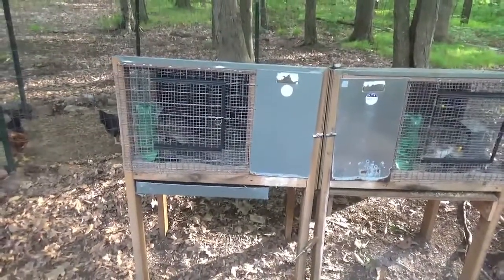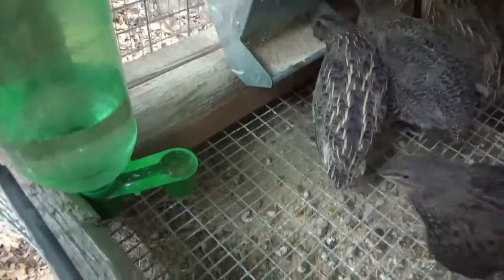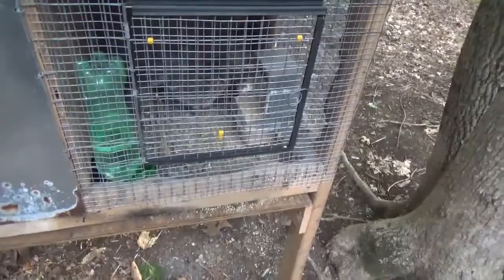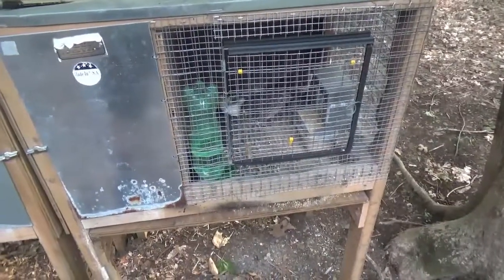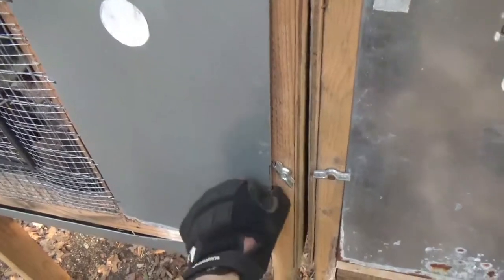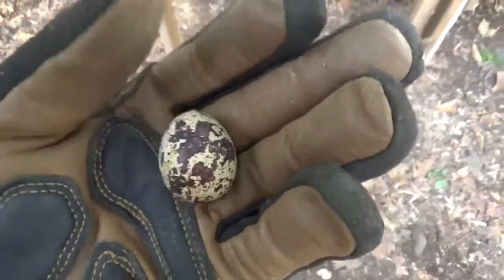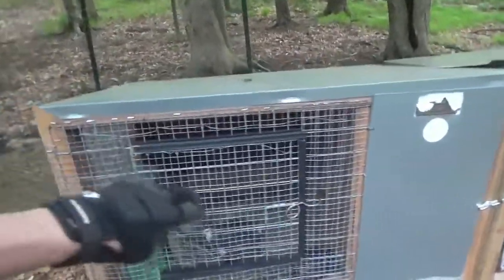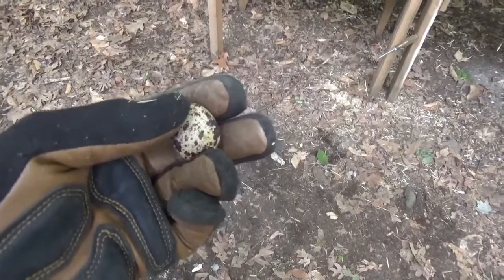Quail update, We're getting eggs!!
Quail update, We're getting eggs!! - I have one hen laying eggs and I am excited and can't wait for the rest of the hens to start laying.